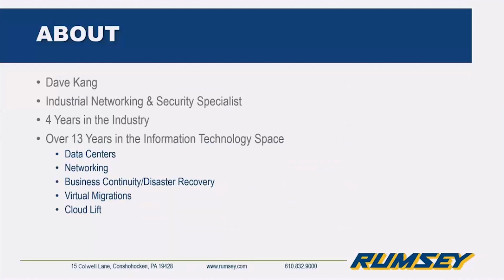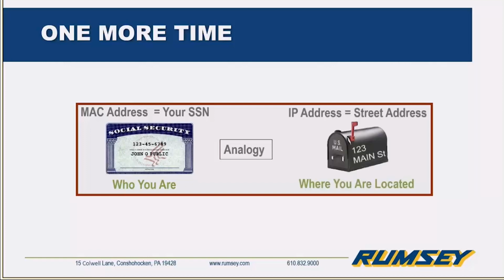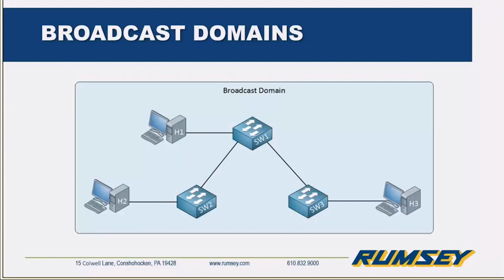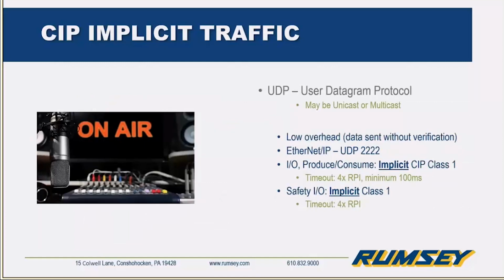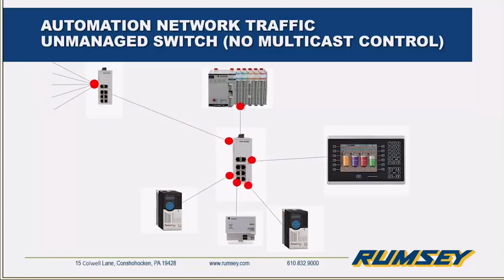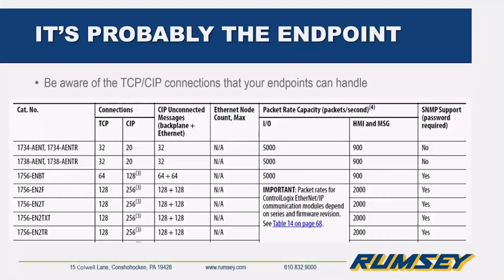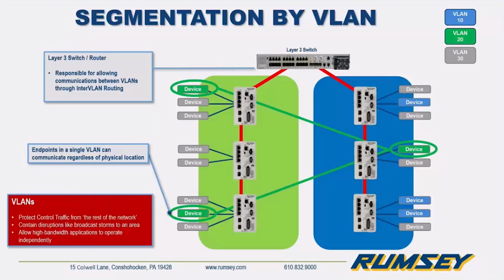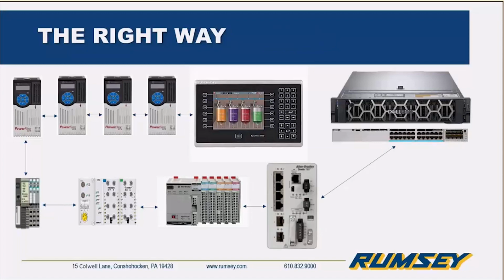Ethernet for Automation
In this session, our Industrial Networking & Security Specialist speaks to the fundamental nature of Ethernet. Learn how it all works and why when smaller systems are scaled out but improperly managed, results are often catastrophic. We also cover tips and tricks to guarantee performance, and improve visibility for troubleshooting.